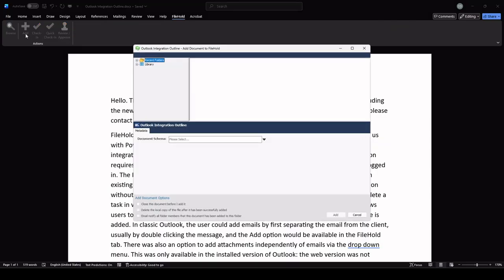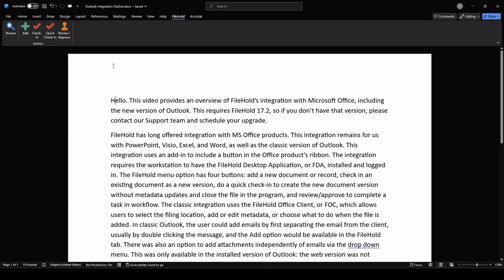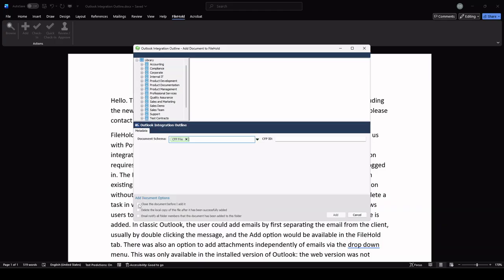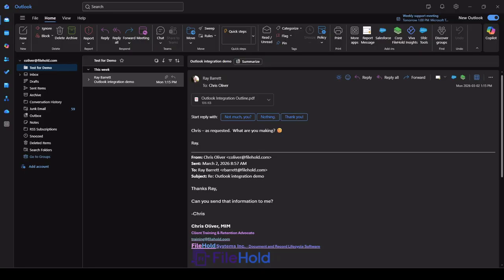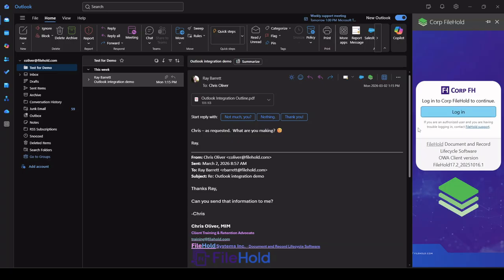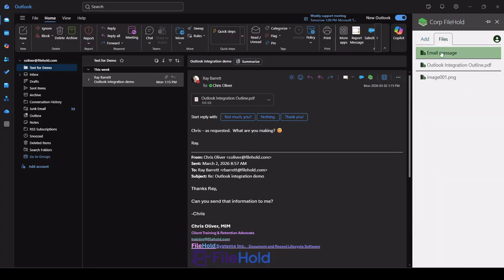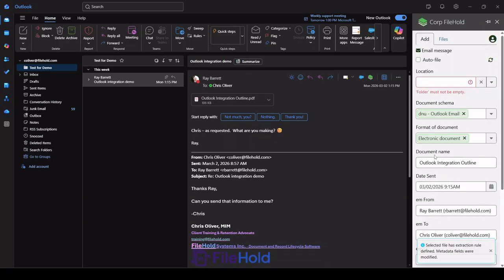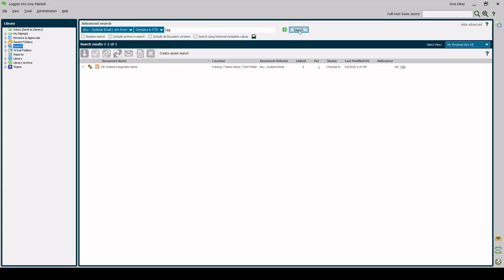FileHold Integration with MS Office including the new Outlook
With the introduction of FileHold 17.2, integration is now possible with an add-in to the new Outlook web-based installed application. FileHold's integration with classic Outlook, as well as Word, Excel, PowerPoint, and Visio remains available. This video review the key functionality of these integrations.

For more information about installing the new Outlook add-in, please see our Knowledge Base